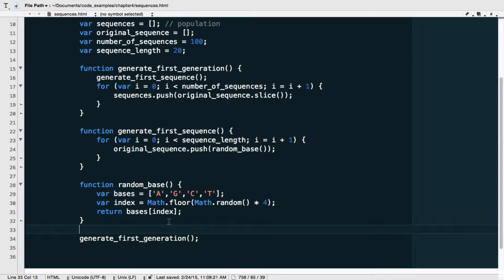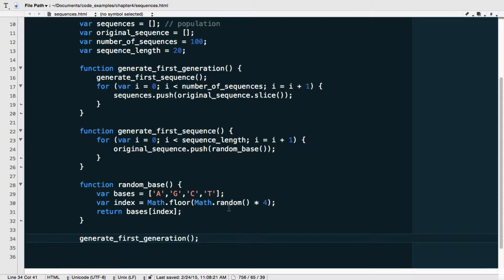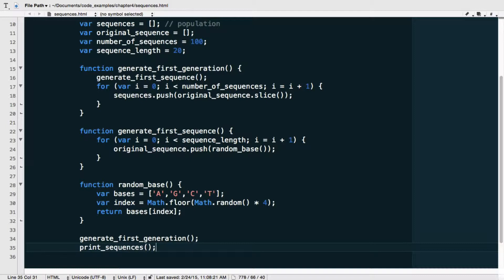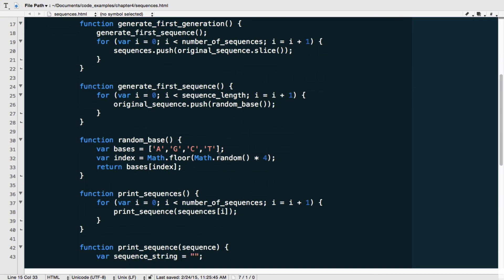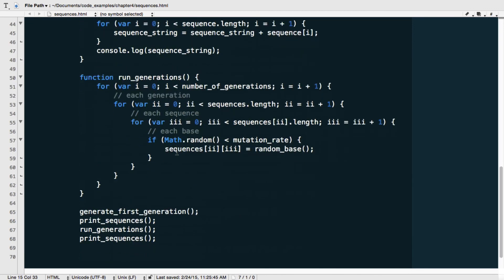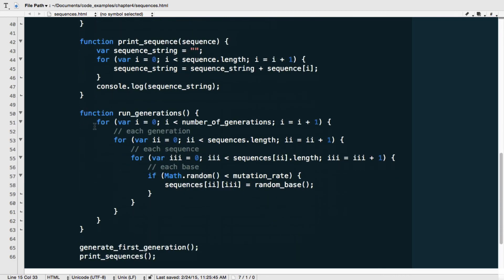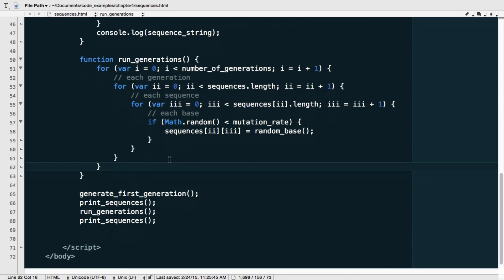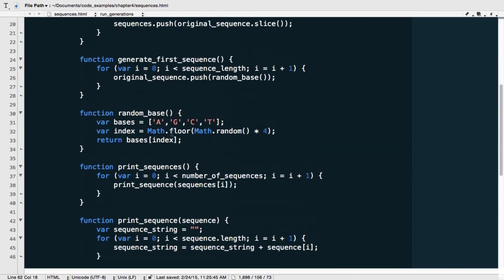Nature, In Code - Chapter 4, Lecture 3